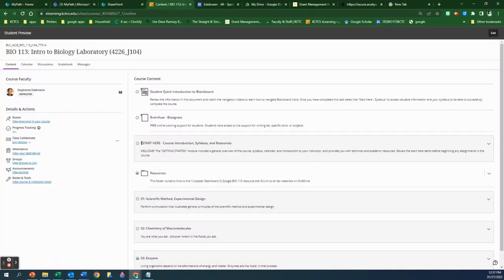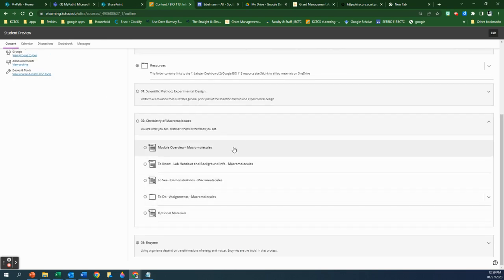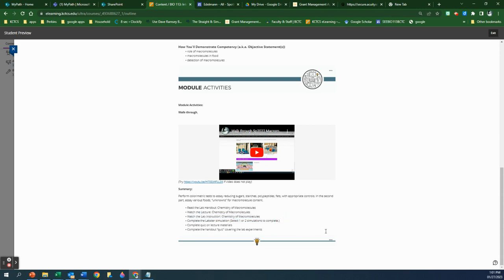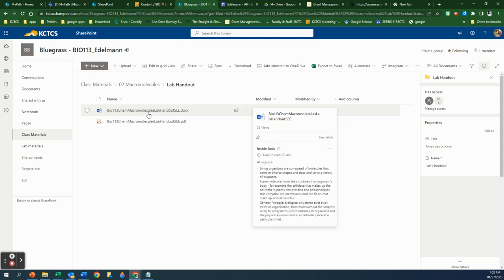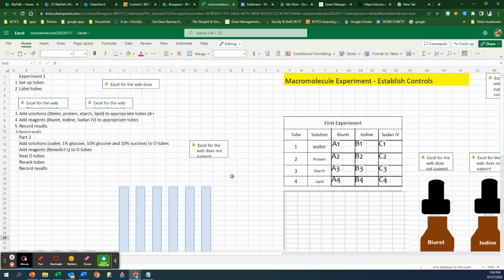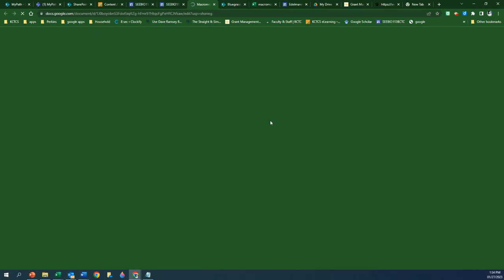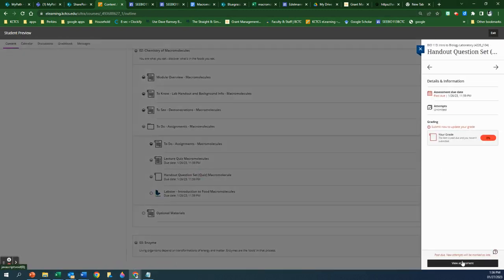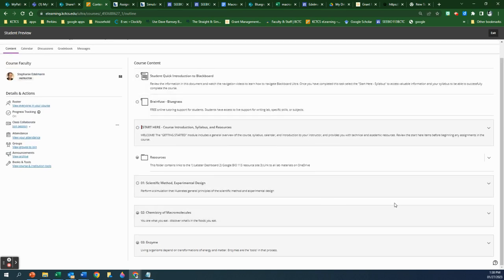Walk-through Cellular Macromolecules - updated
Video content:
1) general intro 0:11 min
2) Module intro 0:44 min
3) Module overview 2:00 min
4) To know 5:06 min
5) to see - 8:30 -
6) to see - questions and answers page 9:07 min
6) to do -assignments 11:07 min